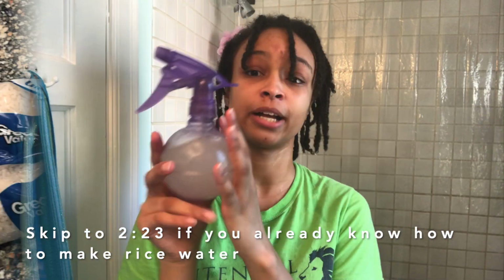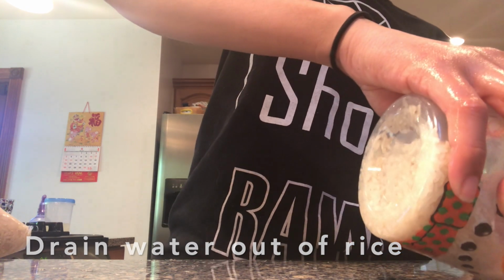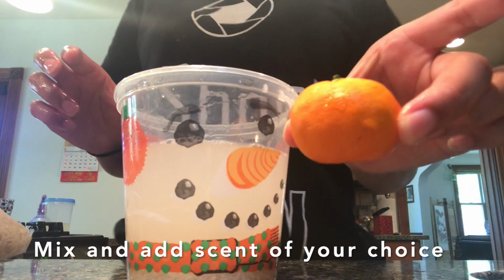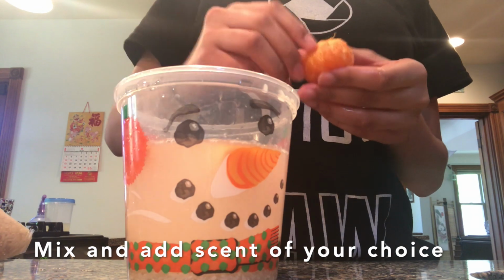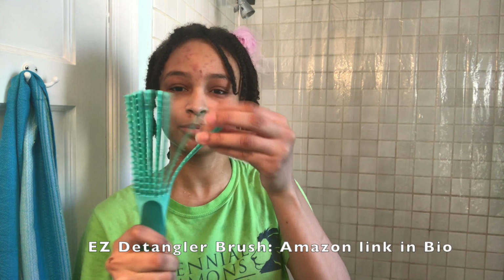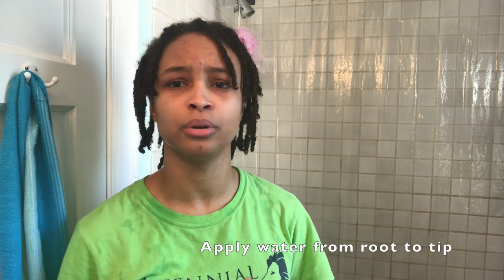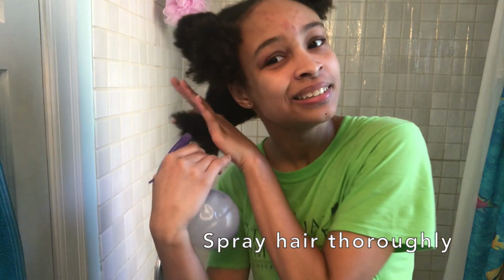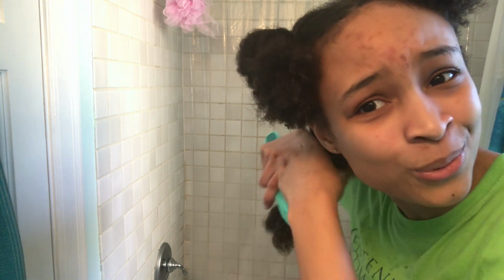HOW TO MAKE & APPLY RICE WATER + EZ DETANGLER BRUSH ON 4A-4B NATURAL HAIR REVIEW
Here is the beginning of my second rice water journey. It really does make your hair stronger and thicker at the root. Secondly the EZ Detangler brush has SAVED MY LIFE during my hair routine!! Highly recommend!!

AMAZON LINK FOR EZ DETANGLER BRUSH ONLY $9.99